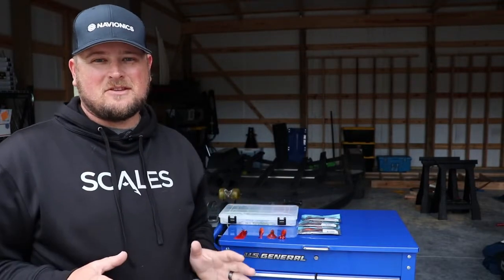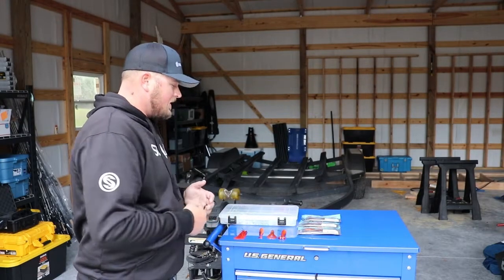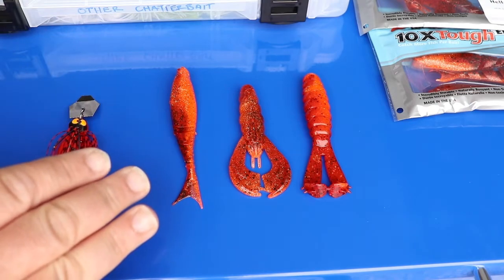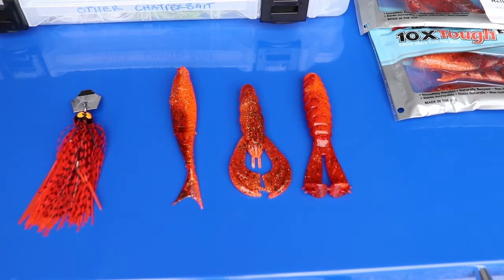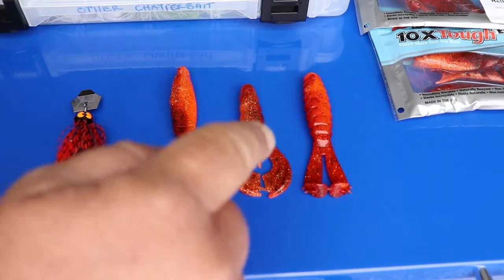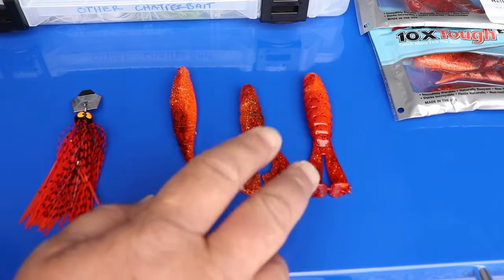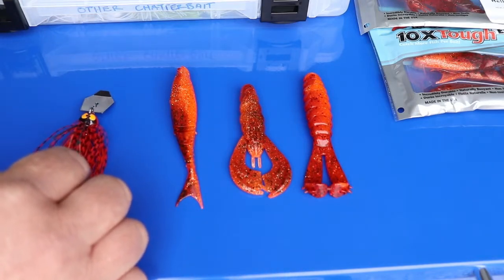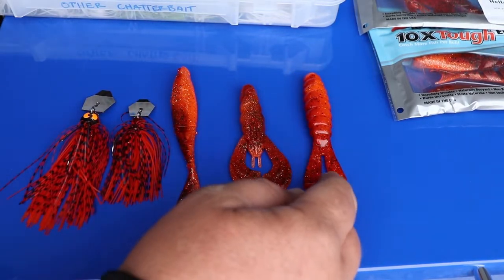The BEST Cold Water CHATTERBAIT Trailers!!